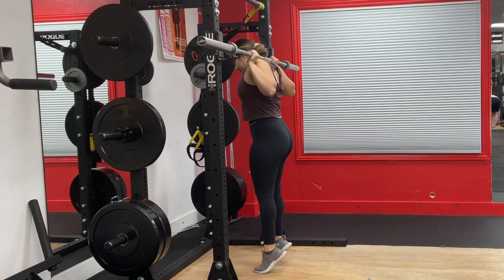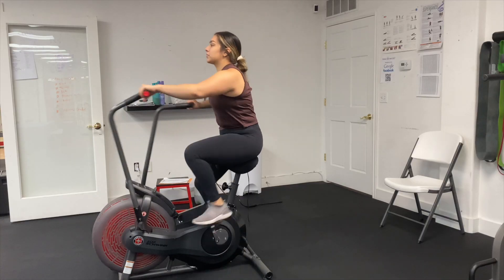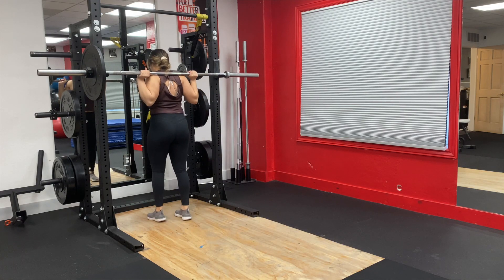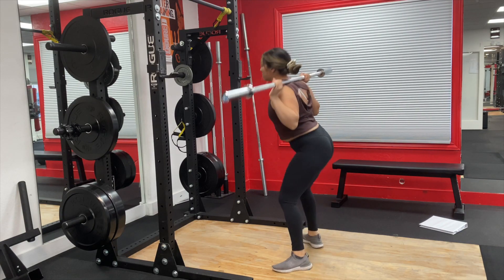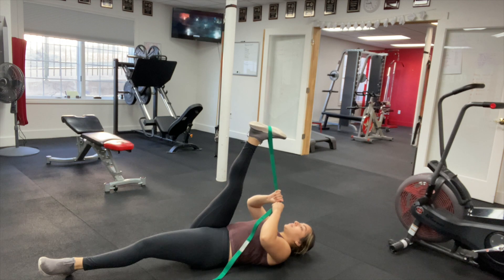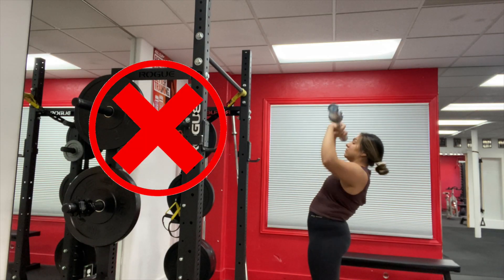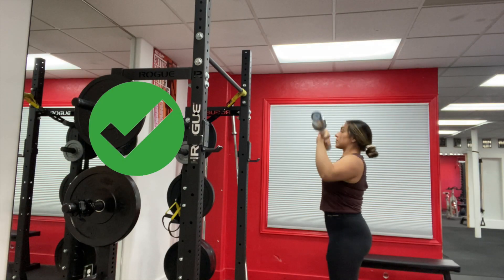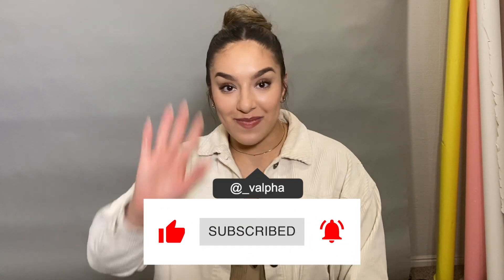Gym Tips & Mistakes To Avoid